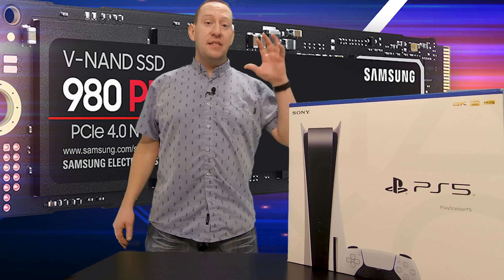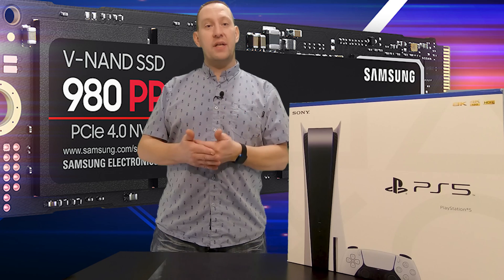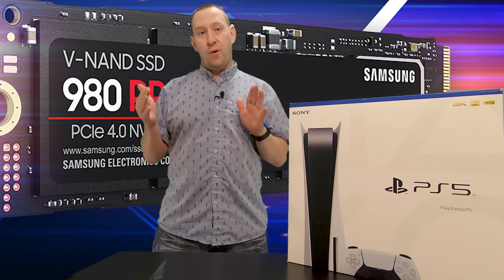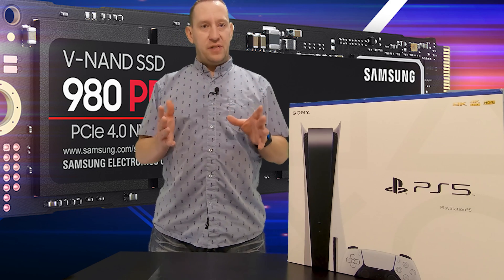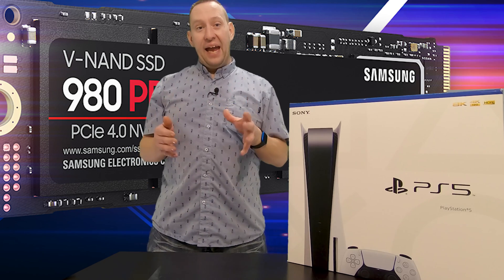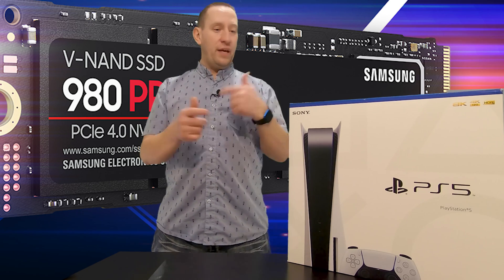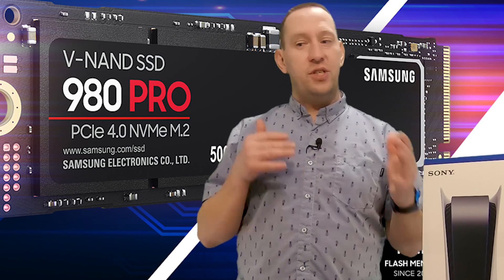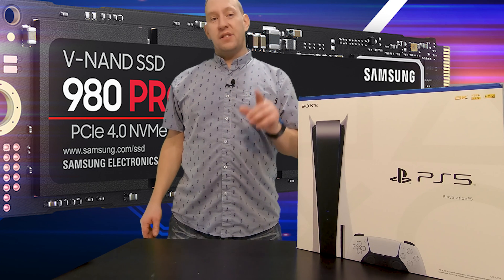SSD EXPANSION WILL FINALLY BE UNLOCKED! ~ BIG NEWS ON PS5 STORAGE (GET MORE SPACE ) | GT Canada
Welcome to Gears and Tech! ~ BIG NEWS: We finally have an expected release date for the PlayStation 5 NVMe M.2 expansion bay to be unlocked! The PS5 only has 667 GB of storage space out of the box. That will run out very quickly, leaving you looking for options to increase that storage space.

Lets break down exactly when this will happen, and how to increase it, and explain what your options are right now!

These Drives will work in your PS5 right away and EASILY Meet the required specs

TEAMGROUP T-Force CARDEA A440

These Drives Below NEED to add a Heatsink to keep from cooking but ALSO MEET the required specs

Samsung 980 Pro
Sabrent Rocket 4 Plus

These drives WILL WORK and are great for a BUDGET GAMER that needs more space, but doesn't want to spend a lot of money!

XPG Gammix
PNY XLR8

Heatsinks for SSD that doesn't have one already
S U B S C R I B E : You could win cool stuff from EXCLUSIVE Subscriber ONLY Give aways!